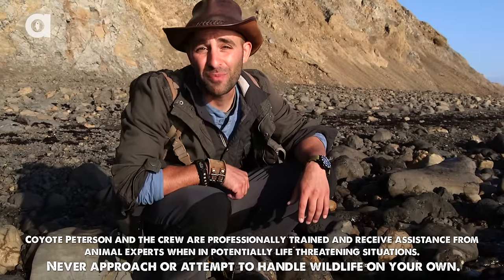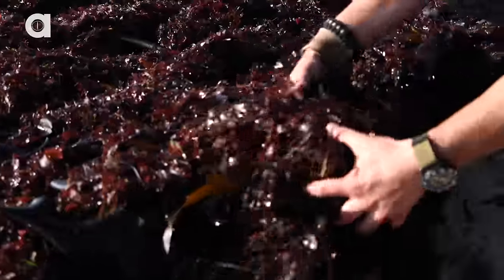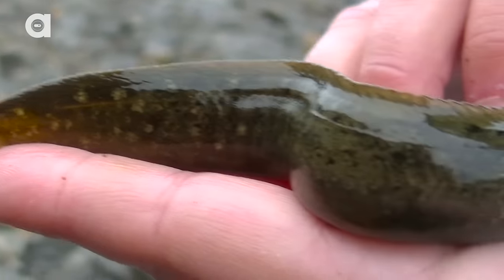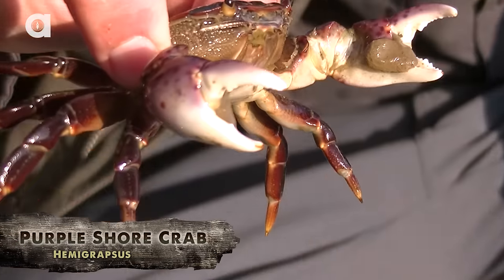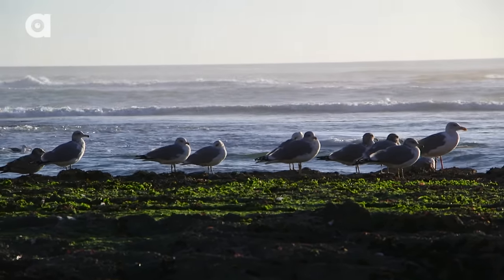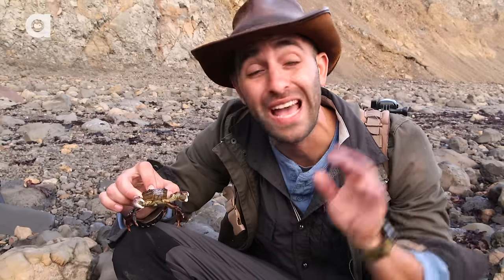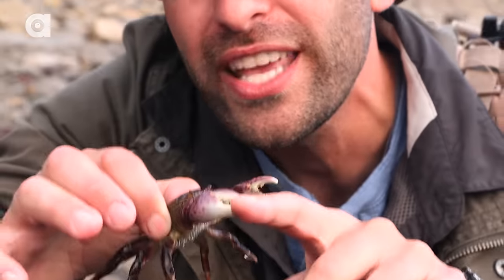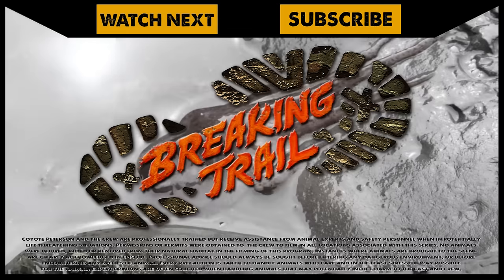PINCHED! One Crabby Lesson!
On this episode of Breaking Trail, Coyote discovers a feisty Purple Shore Crab while exploring through tide pools along the Pacific Coast in Northern California.

In addition to discussing some interesting facts about these colorful little crustaceans he also takes a pretty serious pinch from one just to show you how powerful those bright purple claws can really be!

Get ready, this is going to be one crabby lesson on sea life!

Additional Video Credit: Aron Sanchez